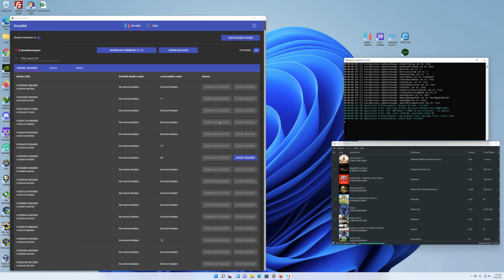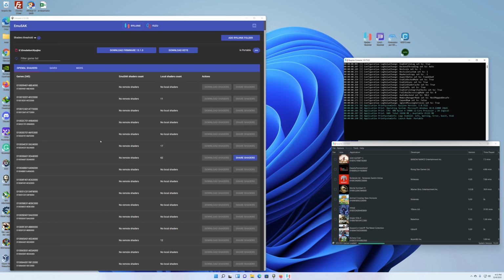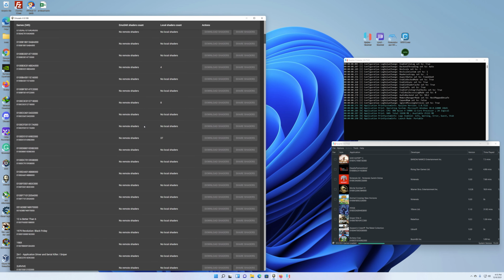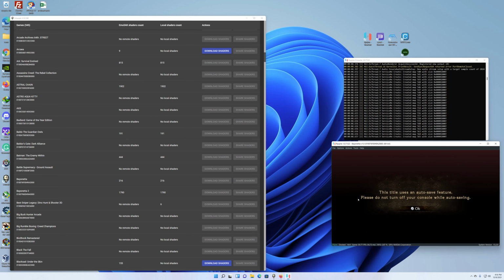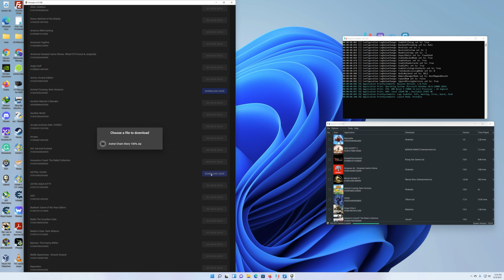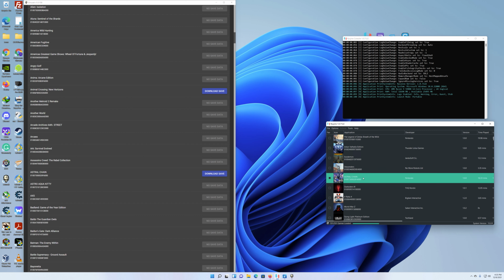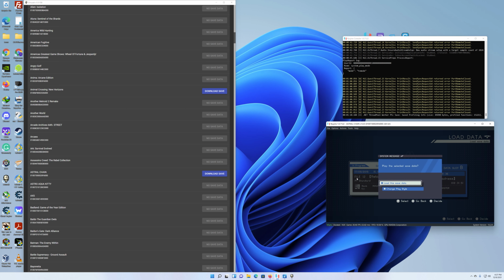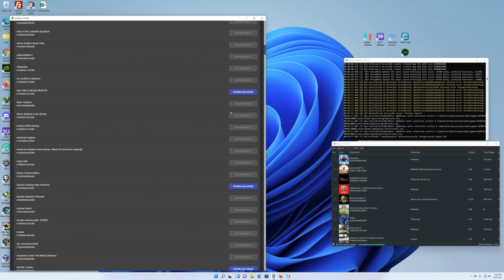Updated Review of Nintendo Switch Emulation Tool Emusak UI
Emusak-ui is a graphical mod for Emusak. This is a tool which allows you to download saves and shaders for switch emulators using a compatible Emusak backend compatible both with linux (only tested with ubuntu) and windows

I'm Looking to open up a discord for this channel and need moderator's and promotion people,

►Please visit New Reddit  Community!

It may seem like a small thing to you but I appreciate each and every one of you. All of the feedback and comments are what helped this channel grow to what it is today.

Specs: CPU: Ryzen 9 5900X @ 3.70ghz
This channel is mainly about testing out the various gaming emulators such as RPCS3 (PS3), Ryujinx & Yuzu (Nintendo Switch), Xenia (Xbox 360), Citra (Nintendo 3DS), Cemu (Nintendo Wii U) and providing videos on how these games run on these emulators for educational purposes.